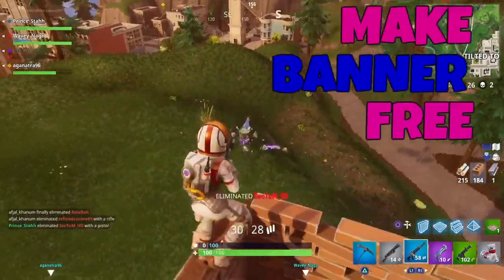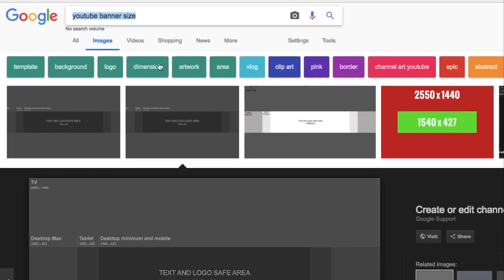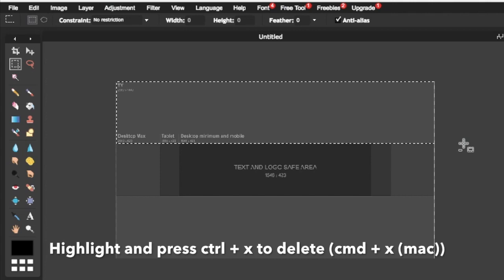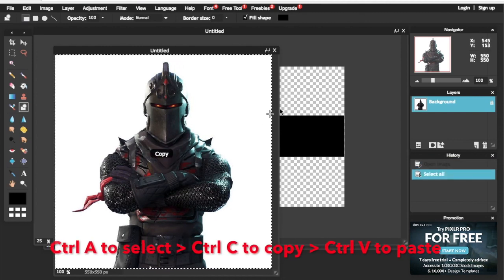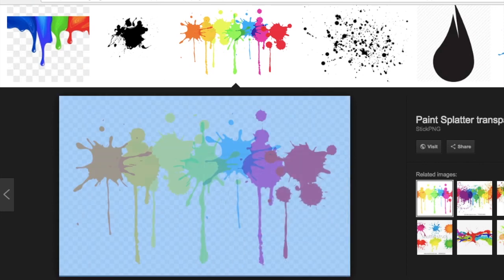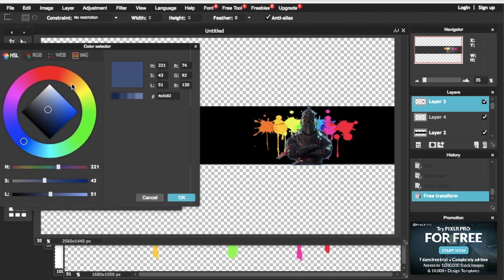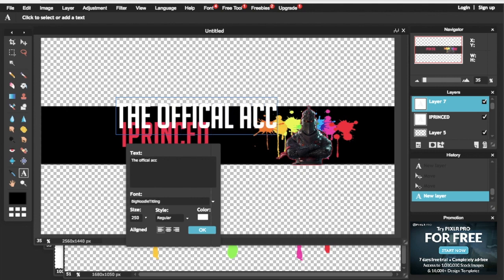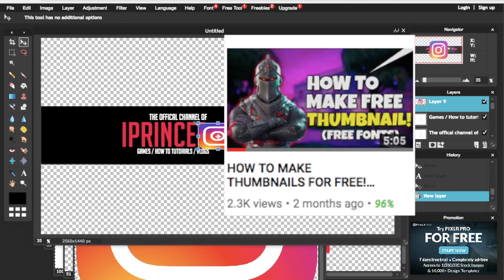How To Make A YouTube Banner WITHOUT Photoshop! (Pixlr Tutorial) Make A YouTube Banner For FREE 2018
In this video I will be showing you how to make a youtube banner free without photoshop using the website pixlr. This video tutorial will teach you how to make a youtube banner for free without photoshop. I will also show you in the tutorial how to make an unique and eye catchy banner without the need of photoshop. This tutorial will help you to make a simple looking banner yet it will look very professional.

Anyone will be able to make this type of banner using pixlr. Please do let me know in the comment section if this tutorial on how to make free banners without photoshop has helped you and you was able to make a free youtube banner for your youtube channel. It is free and easy to use (pixlr) 2018.

Hope this tutorial will help you on how to make a youtube banner without photoshop using pixlr.

HOW TO MAKE FREE THUMBNAILS  Fortnite Battle Royale inspired